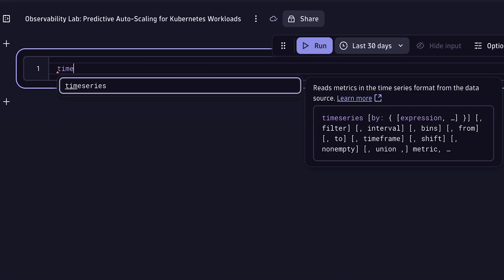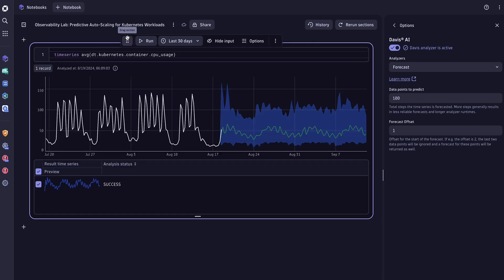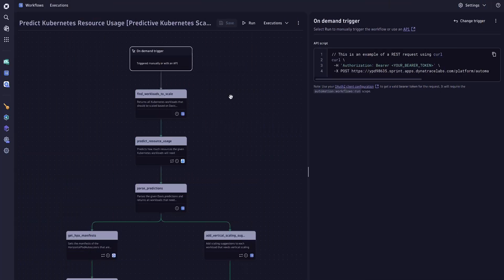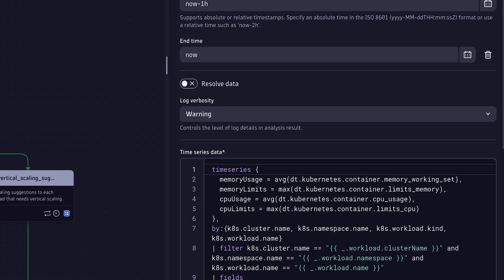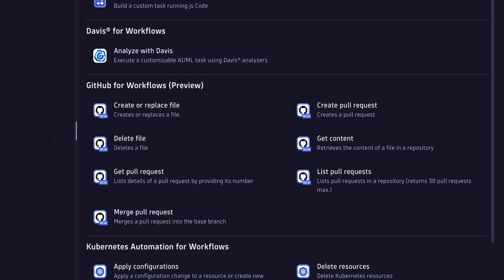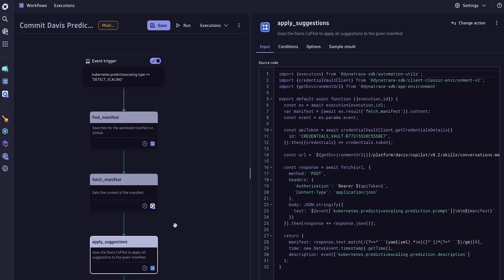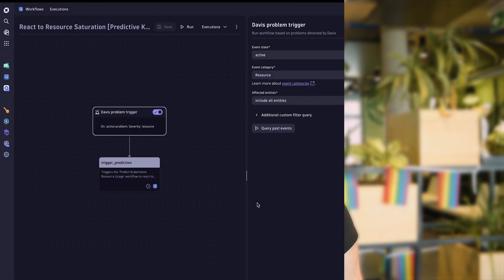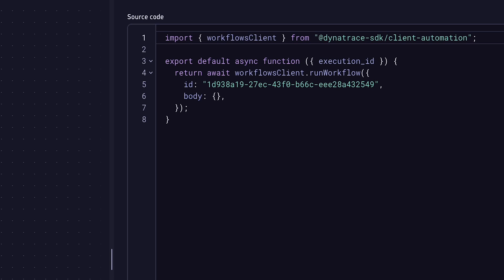Kubernetes Scaling: Predictive Insights and Automation with Dynatrace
Explore how you can leverage Dynatrace’s Davis® AI to forecast resource needs and automate pod scaling with workflows.

Key Highlights:
- Understand the importance of setting the correct quotas for your applications.
- Learn the differences between horizontal and vertical scaling and why HPA/VPA might not be enough.
- Discover how Davis® AI forecasts work and how they can predict resource usage.
- See how to integrate predictive scaling into a modern GitOps environment using GitHub for Workflows.

Get hands-on and deploy our predictive auto-scaling demo app using GitHub Codespace
Implement predictive autoscaling in your environments with our detailed Dynatrace Documentation

📖 Chapters 📖
00:00 Introduction
00:42 Why is (auto-)scaling important?
01:10 How can you scale in Kubernetes?
02:00 What about Horizontal and Vertical Pod Autoscalers?
03:37 Predicting resource consumption with Davis® AI
10:18 Using Davis® AI to scale Kubernetes Workloads
14:34 Expecting the unexpected
15:42 Conclusion and key takeaways